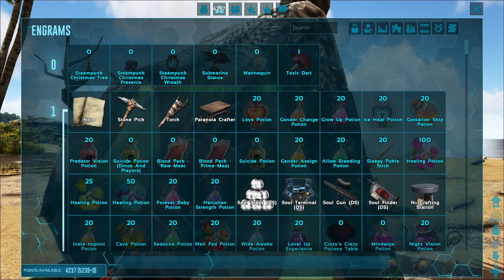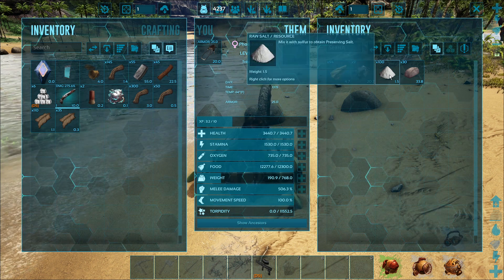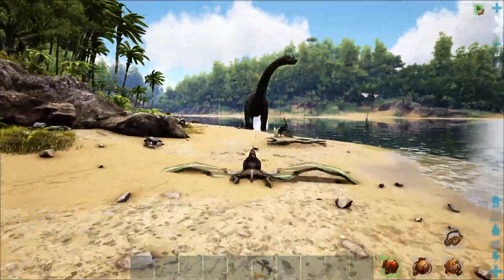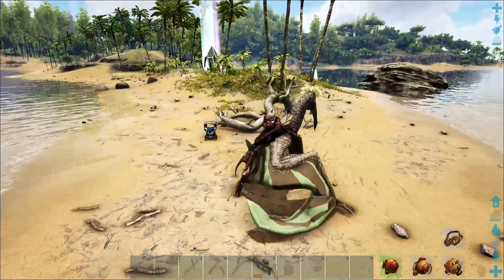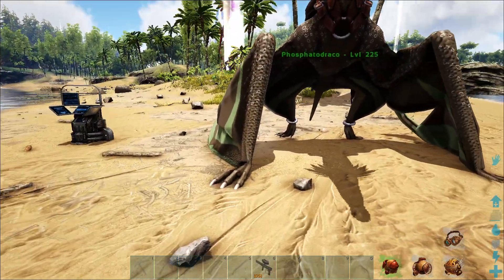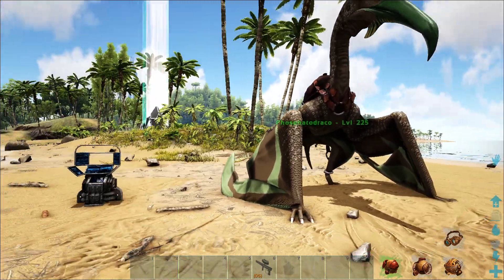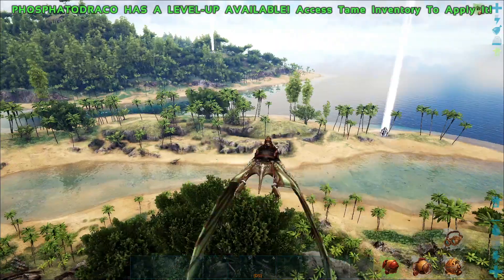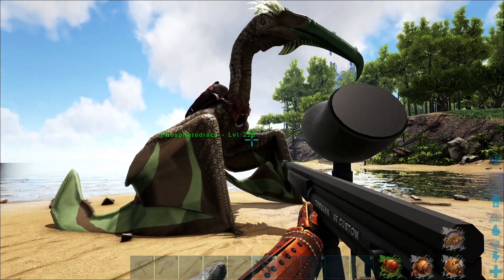Additional Creatures 2 Spotlight :: Phosphatodraco :: CS-47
A somewhat in-depth look at the beasties of Additional Creatures 2: Wild Ark.

The salty sprayer, the Phosphatodraco.